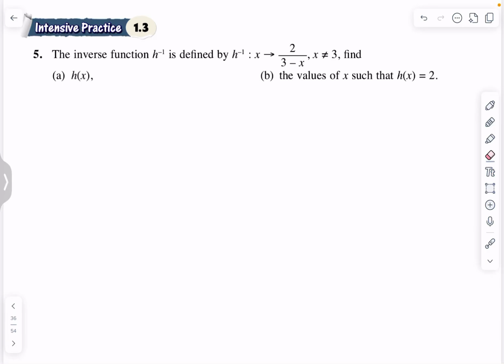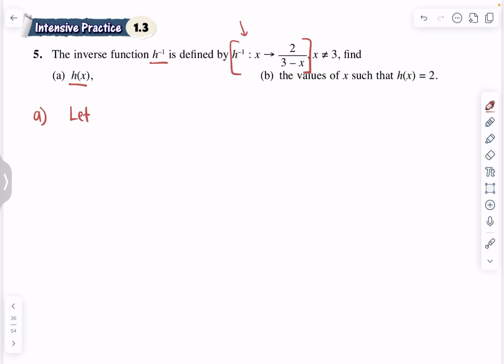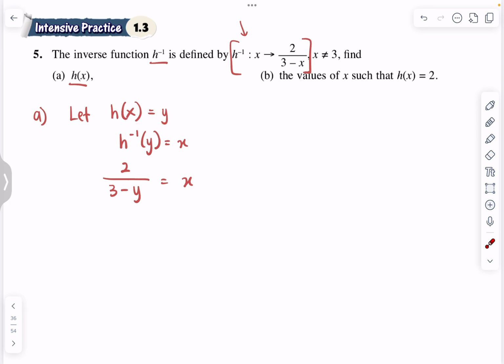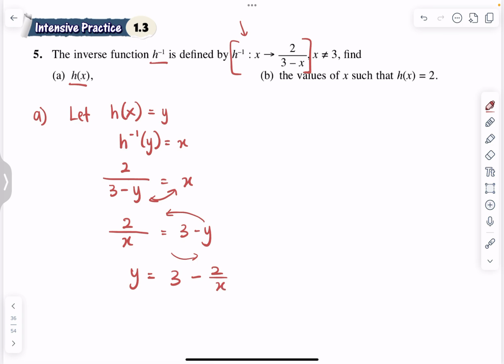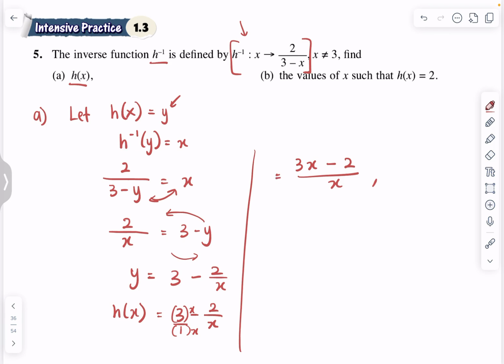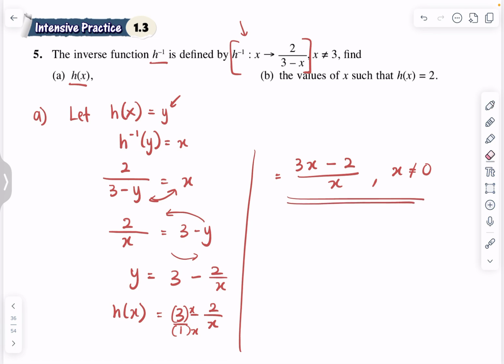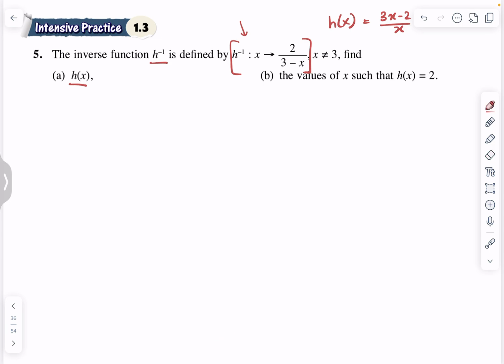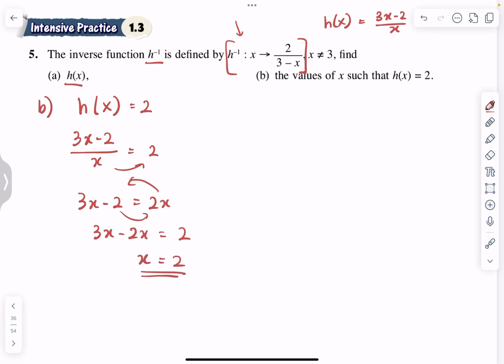Intensive Practice 1.3 Q5 | Form 4 Add Maths Chapter 1